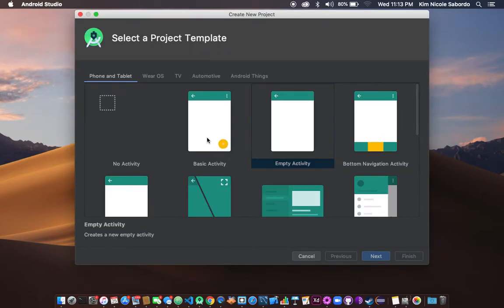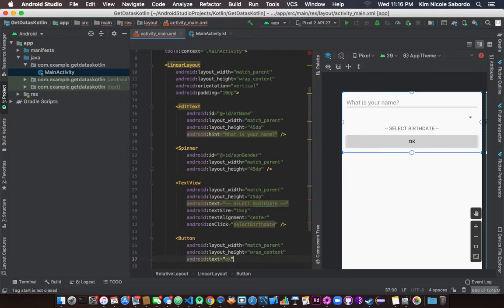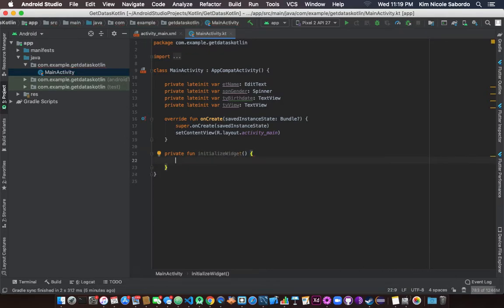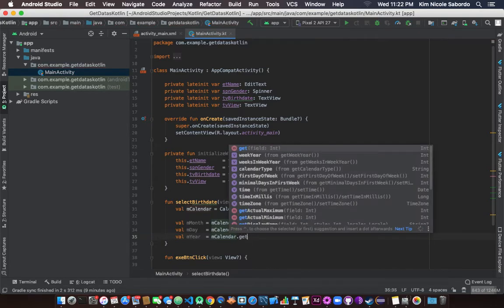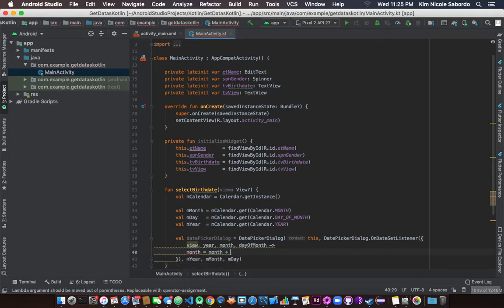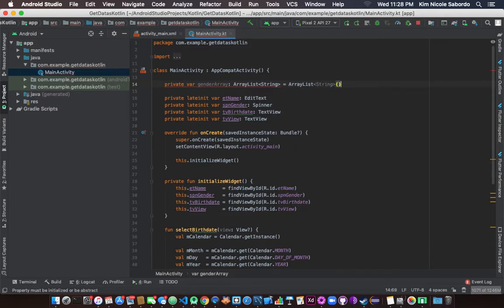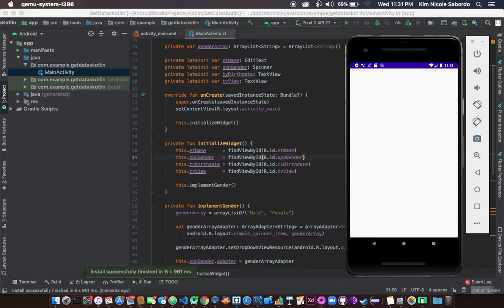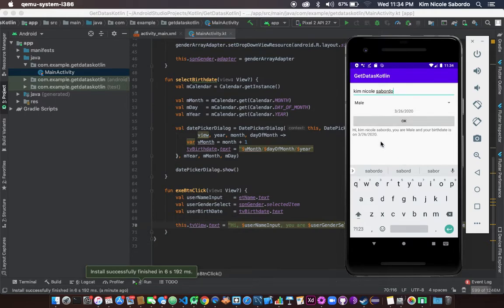How to get Data from Widgets and Create Spinner and DatePickerDialog in Kotlin (Android Studio)